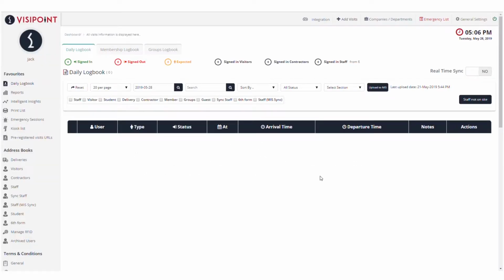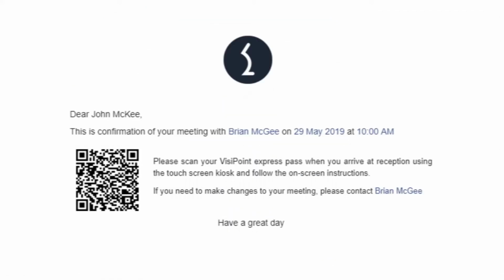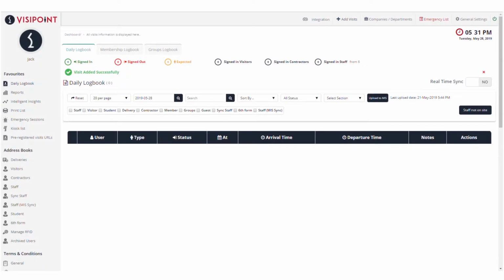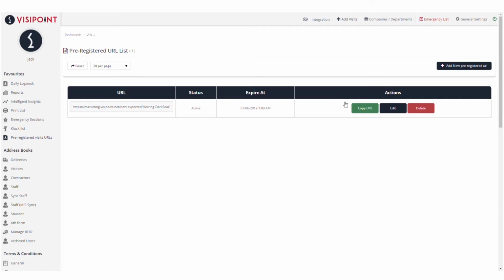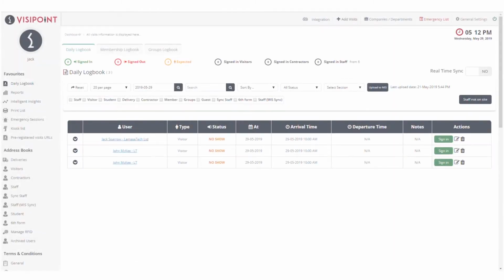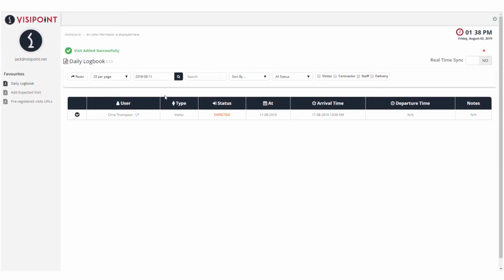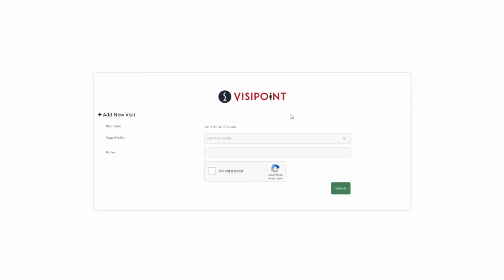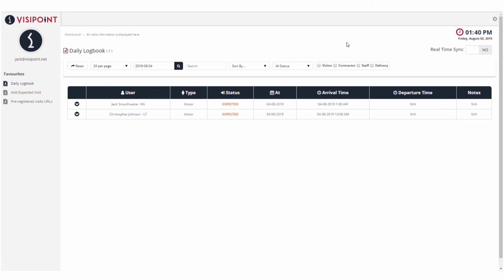How to Create a Pre-Registered Visit | VisiPoint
How to create a pre-registered visit from within your VisiPoint management dashboard.

Discover more about a wide range of VisiPoint features on our knowledge base